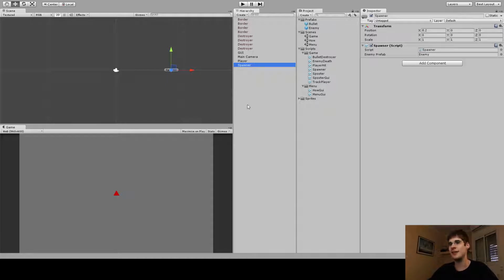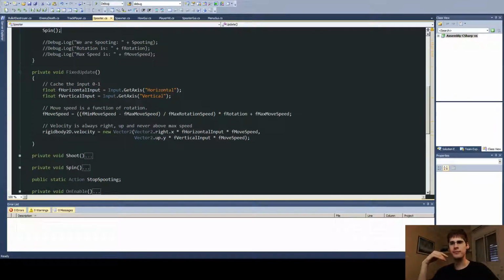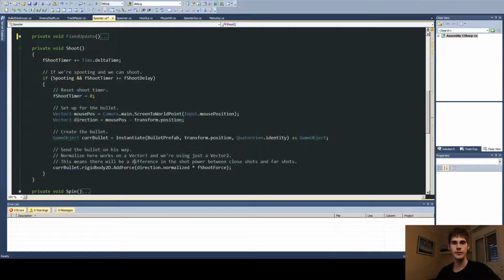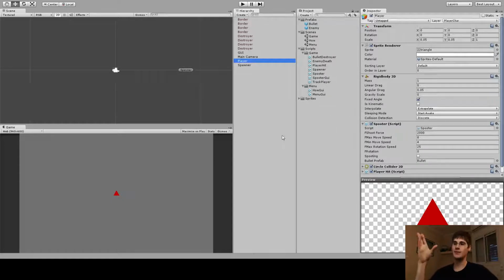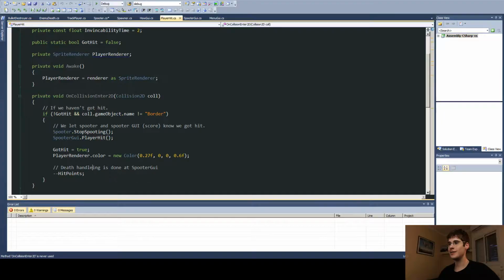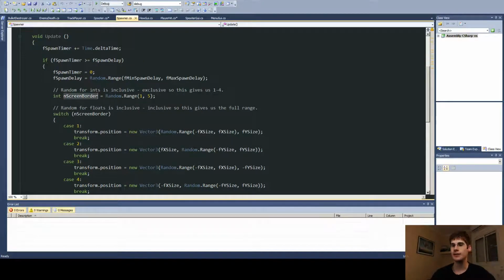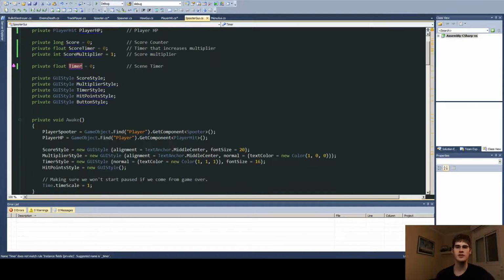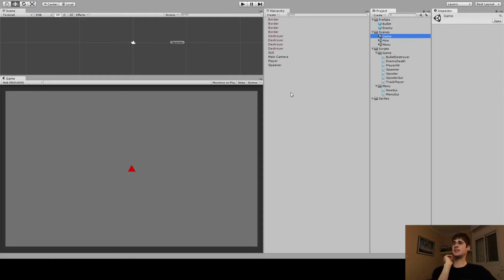Unity - Spooter Code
This is the coding video for Spooter, showing how I made the game in Unity and explaining the code.